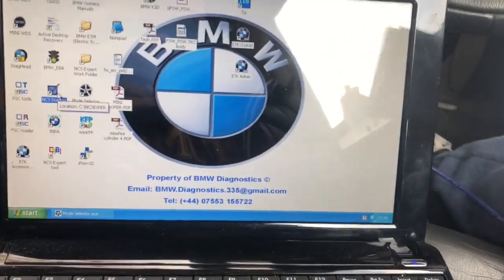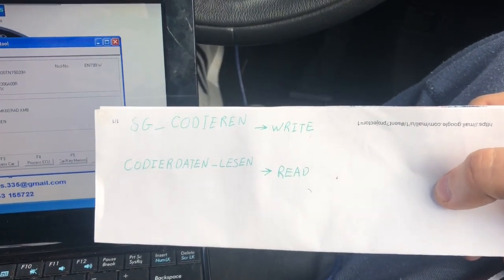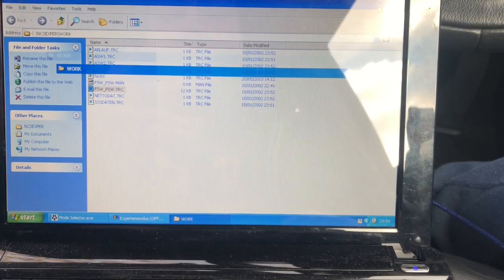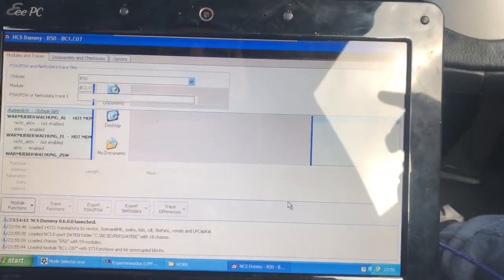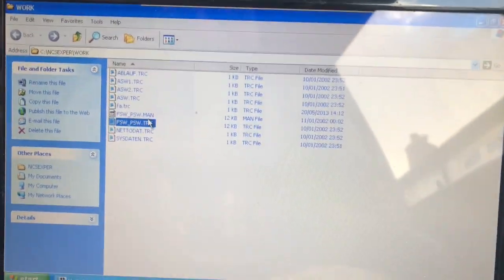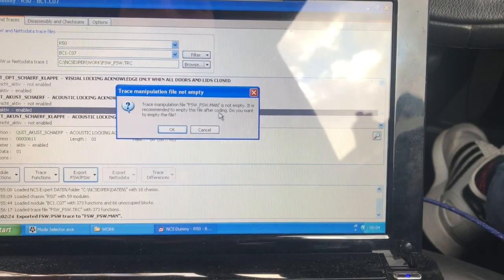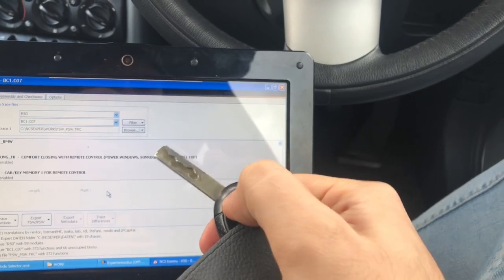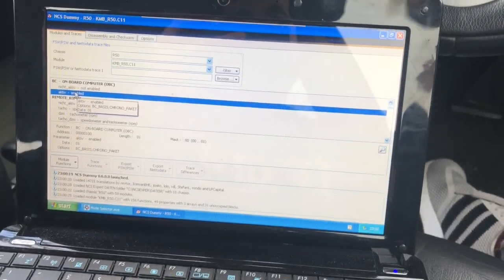Coding the Mini Cooper S - Using NCS expert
How to code ECU modules on your Mini Cooper r50 r52 r53 to enable hidden functions.